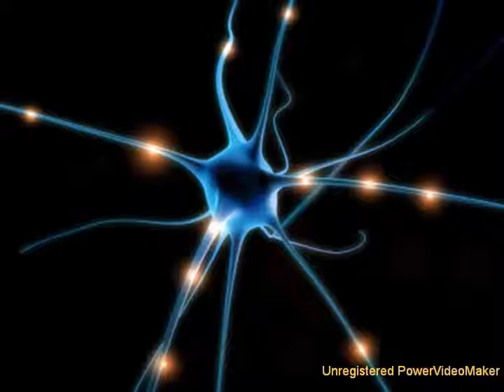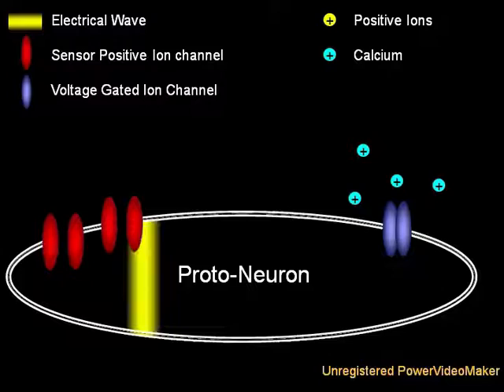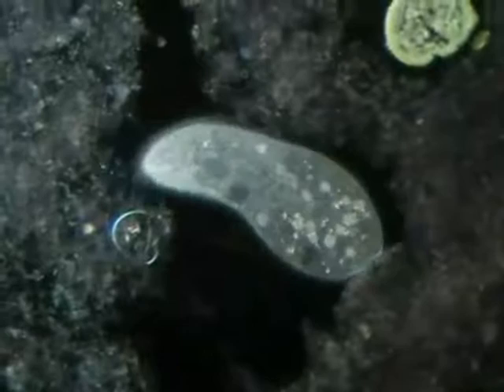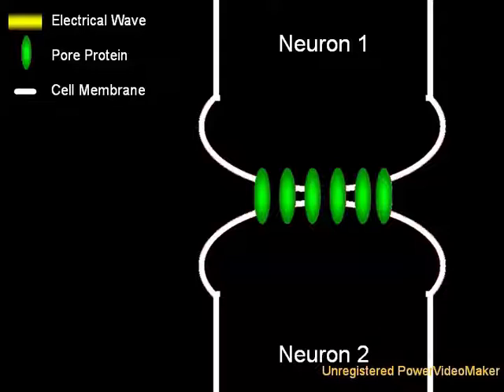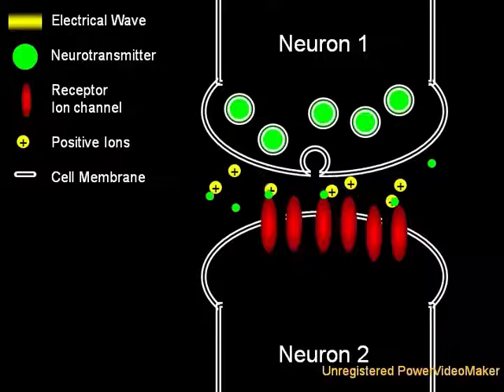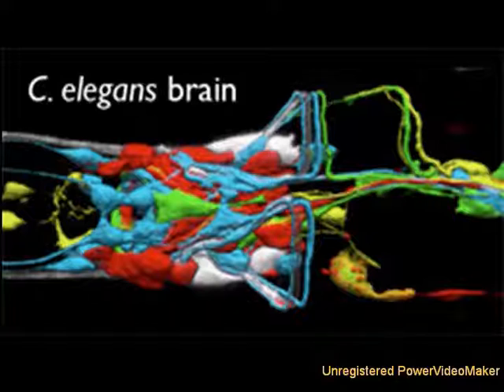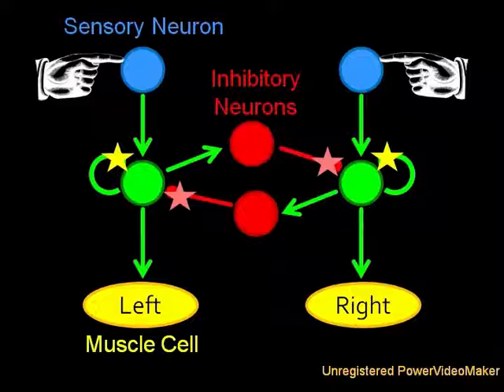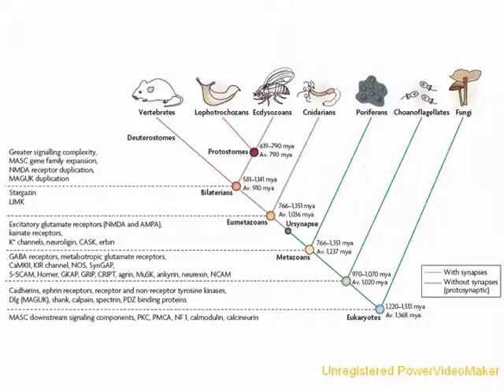The Origin of the Brain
the author says "The human brain contains over 100 billion neurons, and roughly 1 quintillion synapses. But how did it all get started? How did the first nervous systems, the first brains evolve? How did a bunch of simple cells evolve into a biological computer?"